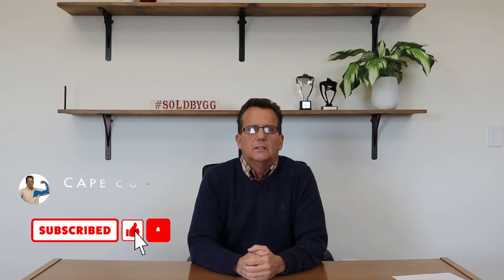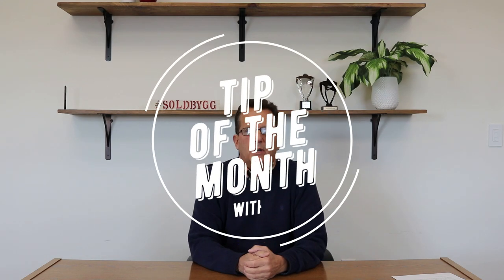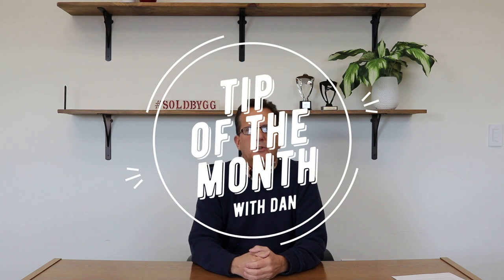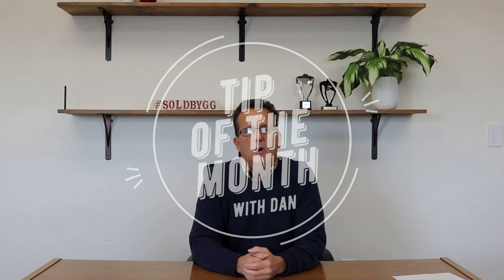March Tip of the Month on Cape Cod like a Local!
Welcome to the third video in our new series where we will be bringing you a new tip every month! Today's tip is all about how to capture photos of your home in the best possible light when it comes time to sell!

S E A R C H H O M E S ➳
D O W N L O A D O U R A P P ➳
J O I N K E L L E R W I L L I A M S ➳

If you have questions about the Cape Cod real estate market, don't hesitate to reach out! We would love to help you.